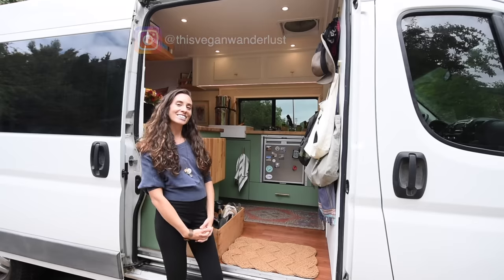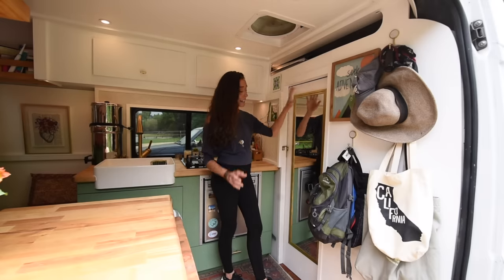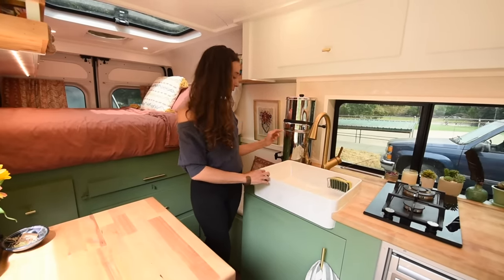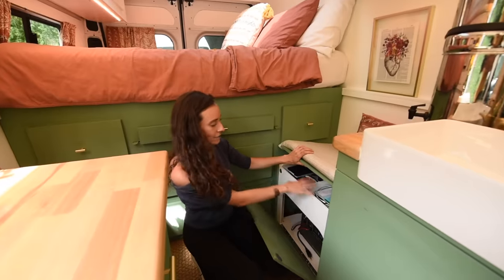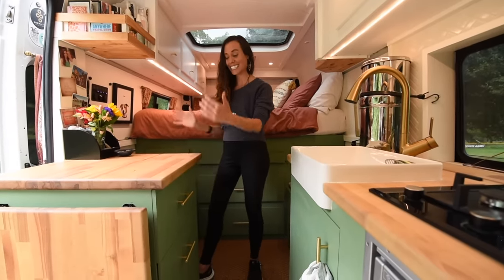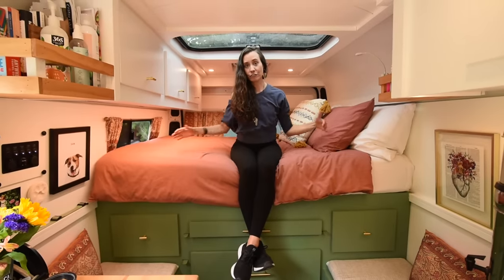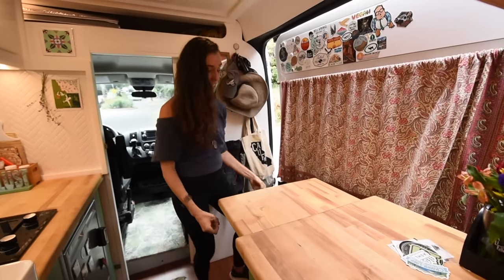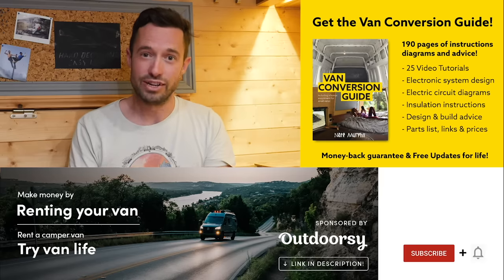COVID PANDEMIC Made Her Swap House for SOLO FEMALE VANLIFE // Her Promaster Van Conversion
About this van:
It was during the Covid pandemic that Jennifer decided to build out her van Sage and commit to full-time vanlife.  Her campervan van conversion is so homely and beautifully finished, and definitely one I'd love to live in.  I especially liked how she did the partition and hidden natures head toilet.   Really stunning job and definitely one worth checking out!